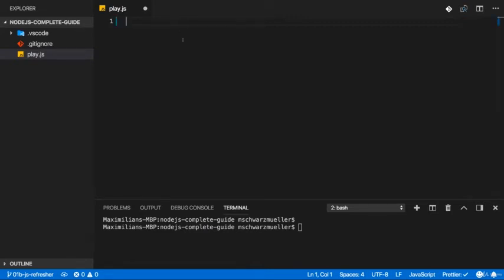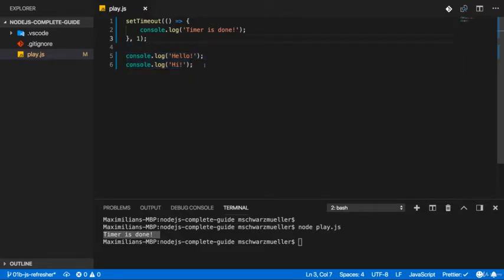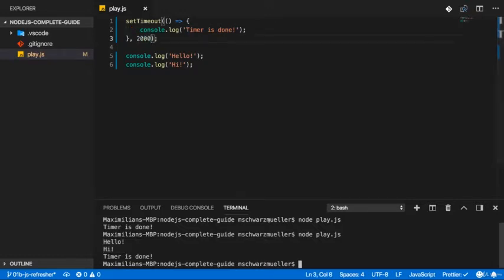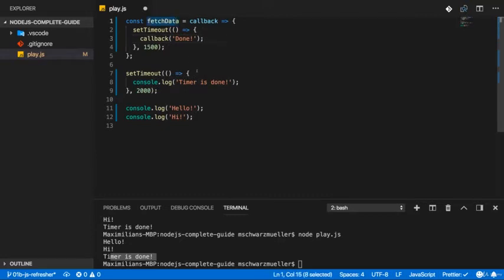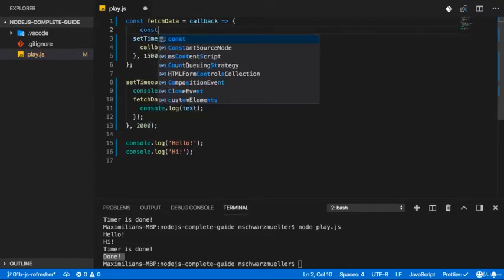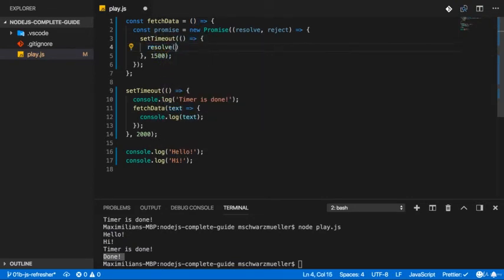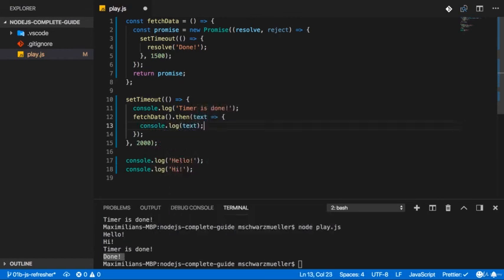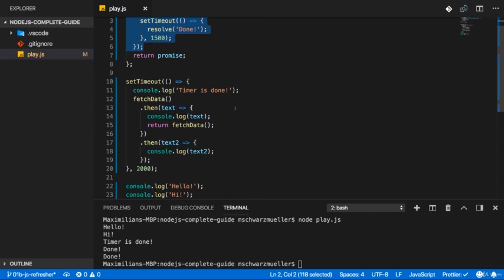Async Code and Promises In JavaScript || Node.js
Async Code And Promises In JavaScript
Learn basic  Points of JavaScript
Node Js Basic Introduction